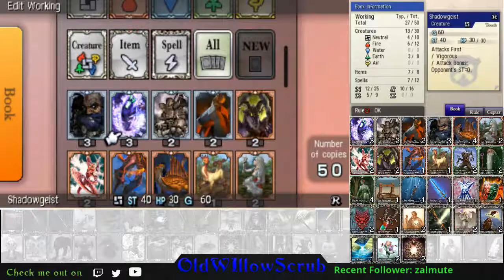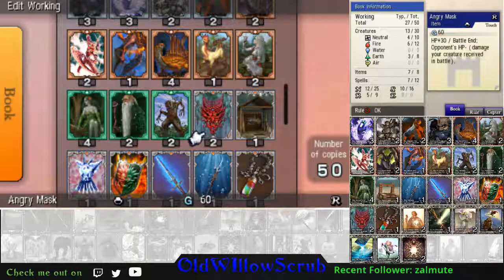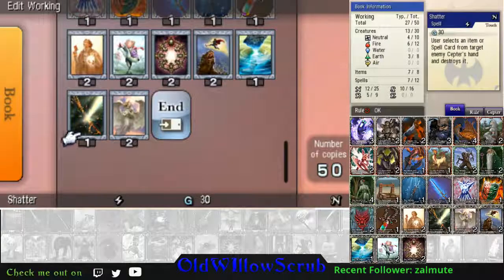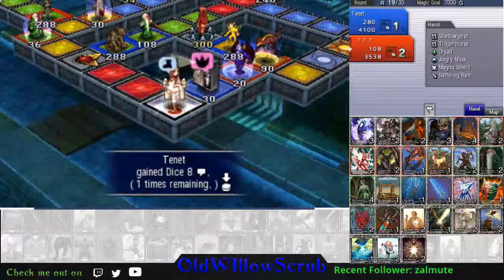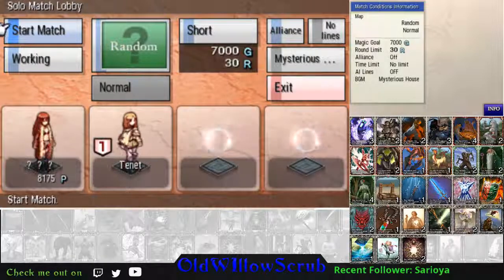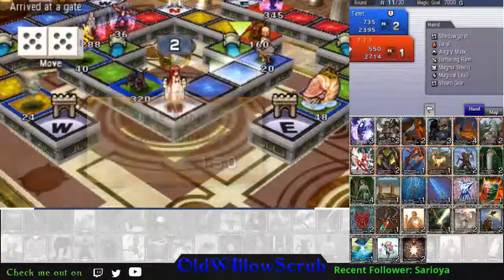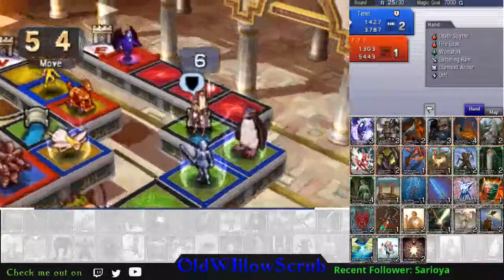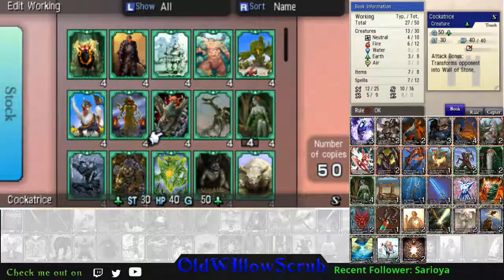Culdcept Revolt Book Tool Kit Episode 02 - Beginner Magma Support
This book is a beginner book setup for Magma Suppot

A book guide is where I teach you how to play certain books and generally teach you Culdcept in general!